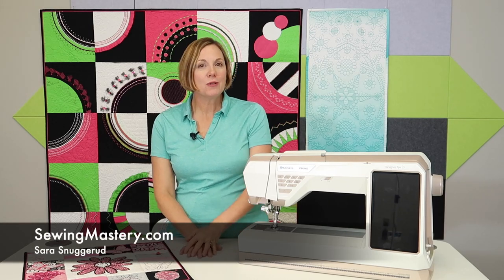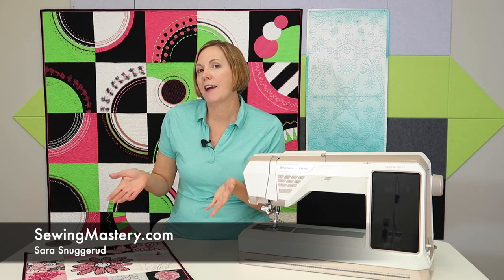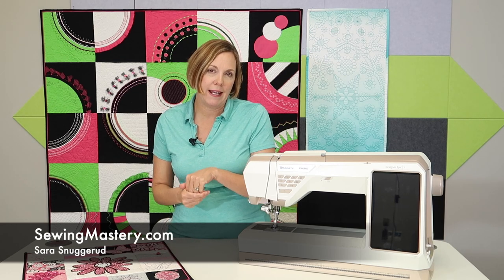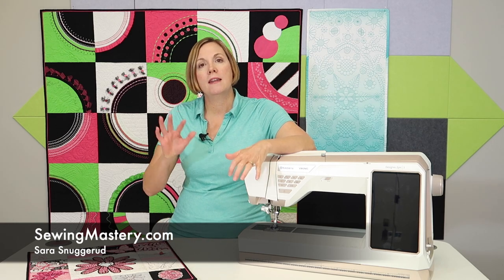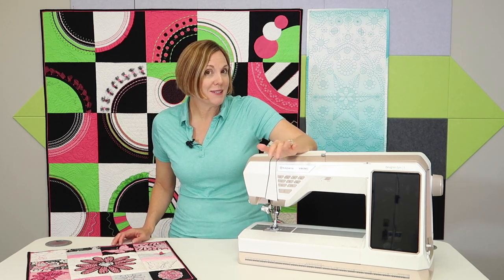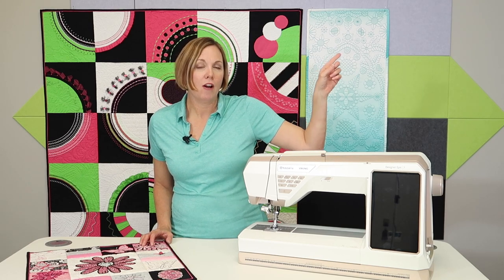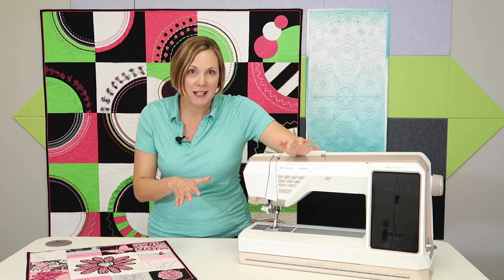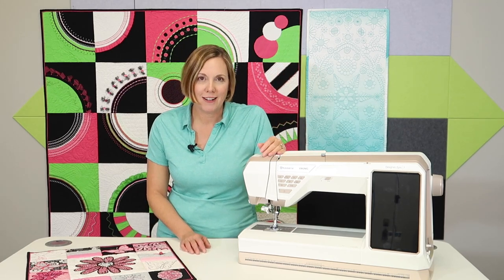Husqvarna Viking Designer Epic 3 More Videos Coming Soon...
We are in the middle of filming over 100 video tutorials for the Husqvarna Viking Designer Epic 3 sewing and embroidery machine.

We recommend the following online courses for you and your beautiful Husqvarna Viking Epic 3.

Plus, we just added a new Husqvarna Viking All-Access Course Bundle, I will put a link at the end for you to check out.

2. Husqvarna Viking Stitching Cosmos

4. Machine Embroidery 101 - Everything You Should Know BEFORE You Start Embroidering

6. Husqvarna Viking Design Positioning Master Class

7. Husqvarna Viking Digital Foot Book

8. FREE COURSE - The Art of a Fiber Exchange

We also recommend these free video tutorials. You can start binge-watching them from the beginning here: